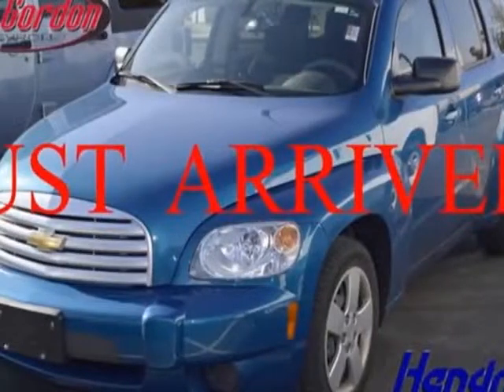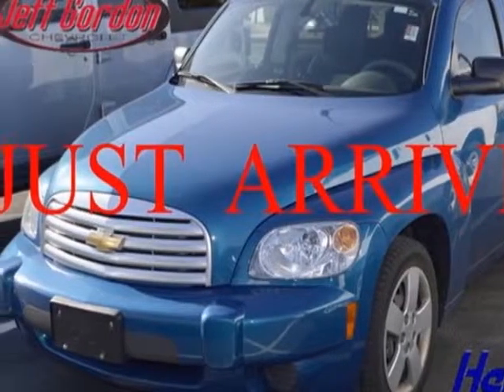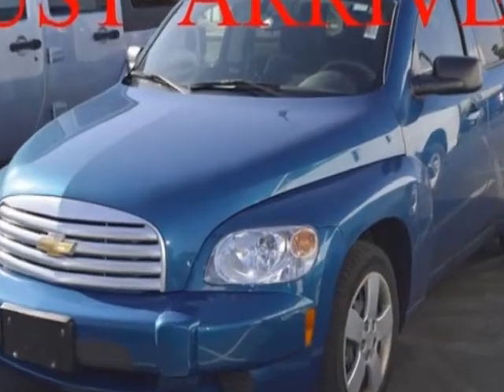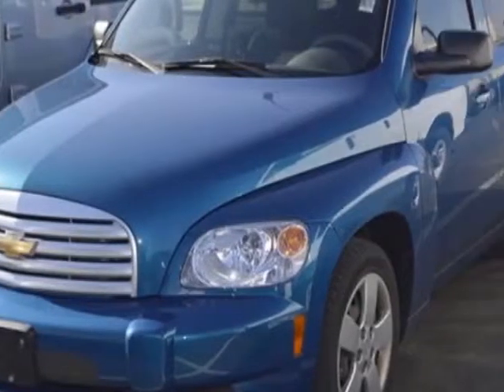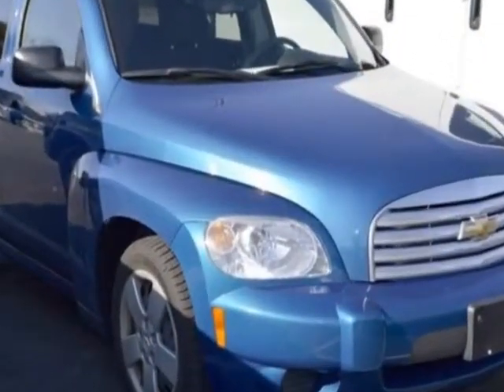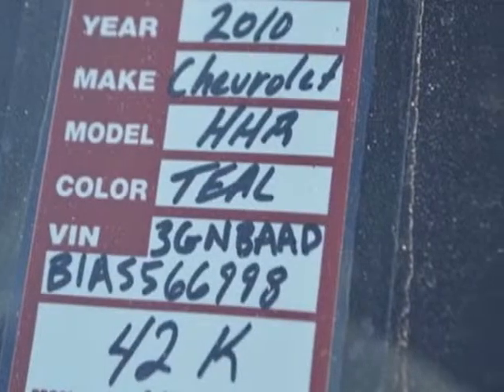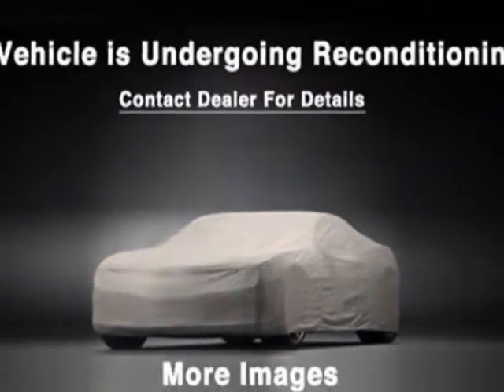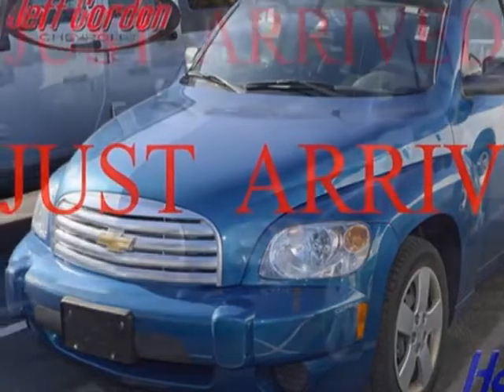2010 Chevrolet HHR FWD 4dr LS SUV - Wilmington, NC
Jeff Gordon Chevrolet, Wilmington, NC - Chevrolet HHR FWD 4dr LS